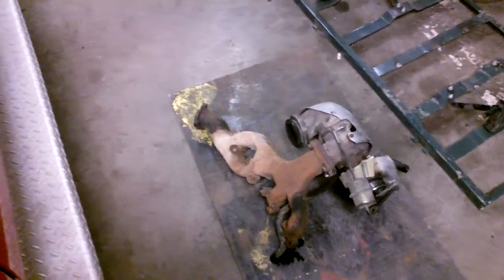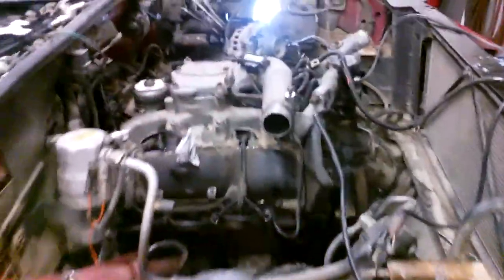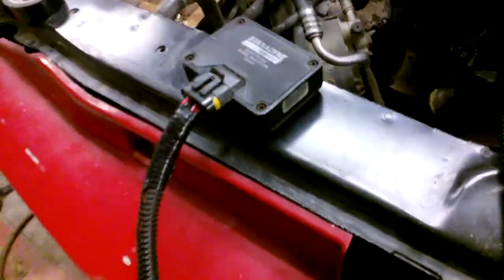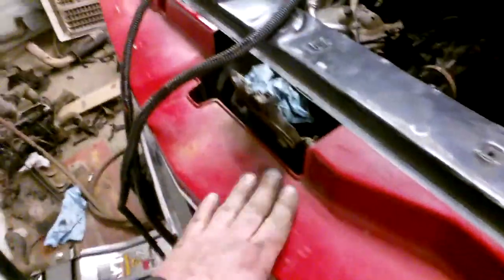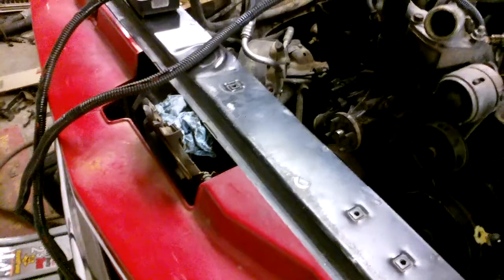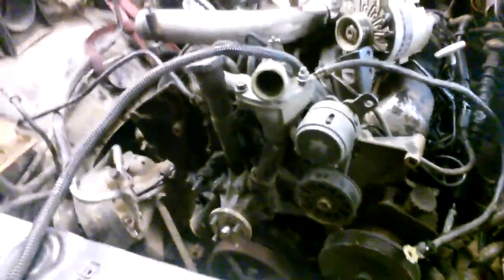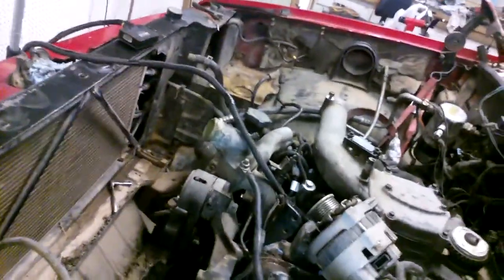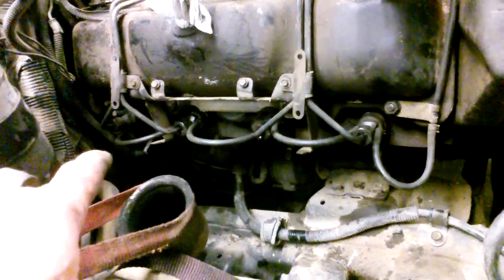95 GMC 6.5 Turbo Diesel Motor Swap Update 15